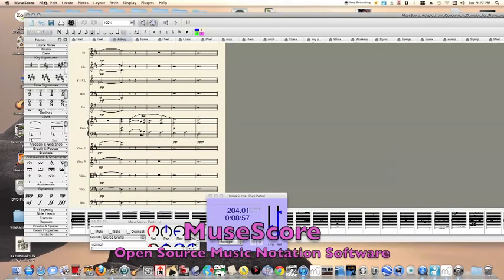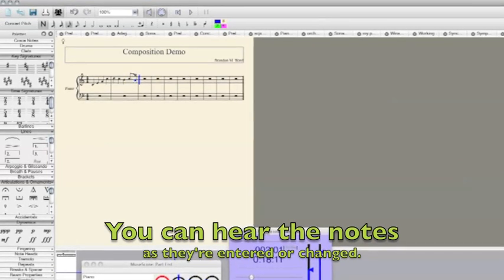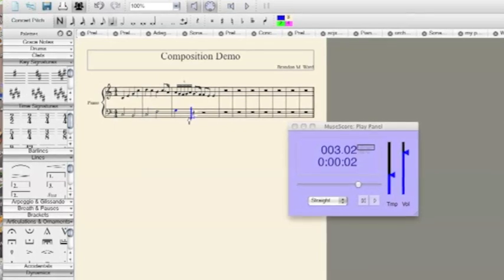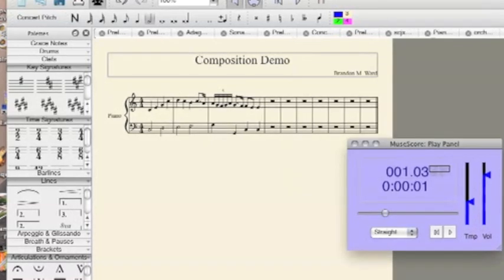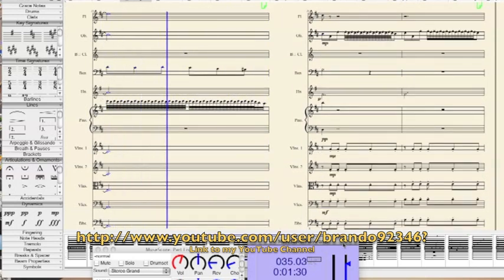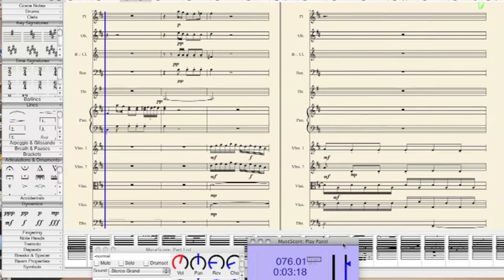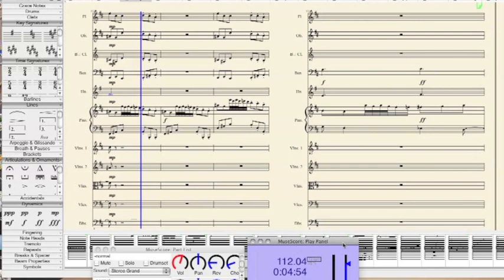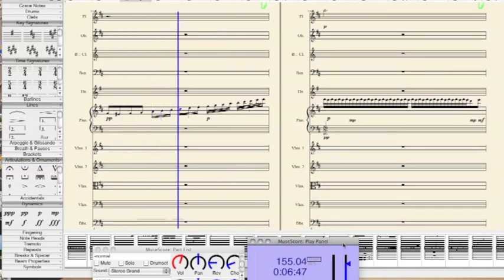MuseScore Composition Demo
This is a demonstration of how I use MuseScore to compose classical pieces.  There is a short demonstration of the use of the software, as well as a playback of the score associated with my other video "A Musical Montage."

MuseScore is an open source music notation software and can be downloaded for free here:

All musical pieces featured or used as background in this video are my own compositions.  All of the pieces with the exception of the short demo piece can be listened to by viewing my various other classical music videos posted on my channel.

To hear the composition featured at the end of this demo, go here: